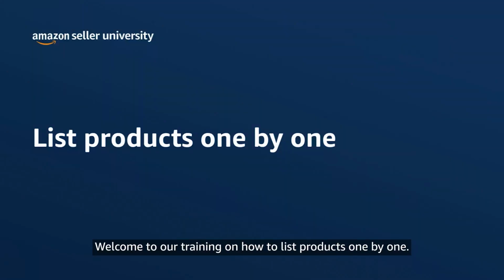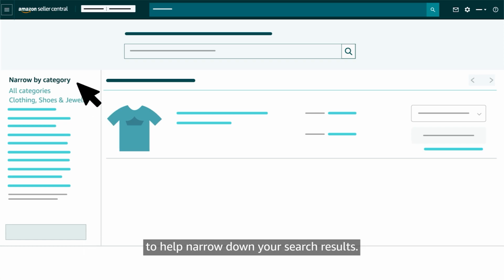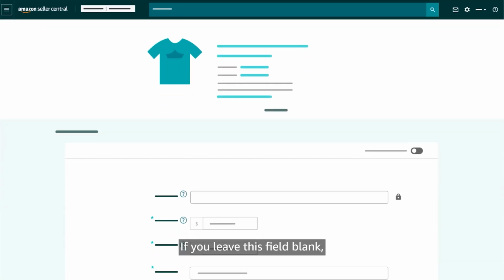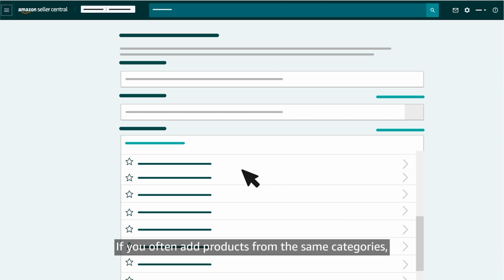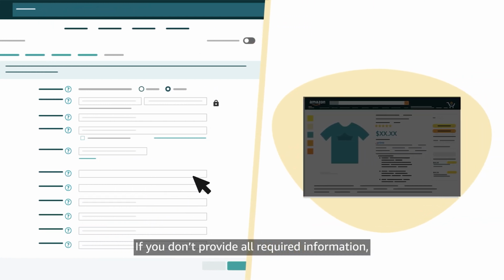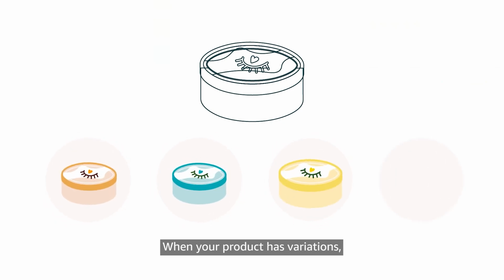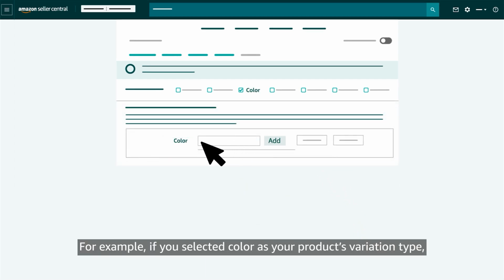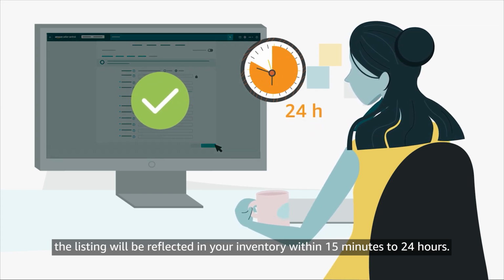Match or create product listings one at a time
Learn how you can quickly list products in the Amazon store one by one using the Add-a-Product tool in Seller Central. In this training, you’ll learn how to create an offer on a product that already exists in the Amazon store and create a new product listing for a product that doesn’t exist in the Amazon store yet.

Chapters:
0:00 – Intro
0:21 – Matching versus creating a product listing
0:55 – Match a product listing: Create an offer for an existing product
1:50 – Match a product listing: Apply to sell
2:22 – Match a product listing: Enter the offer information
3:21 – Create a product listing: Select a product type
4:45 – Create a product listing: Enter the offer information
6:16 – Create a product listing: Variations
8:53 – Create a product listing: Address errors or incomplete fields

Additional links:
Have a selling account?